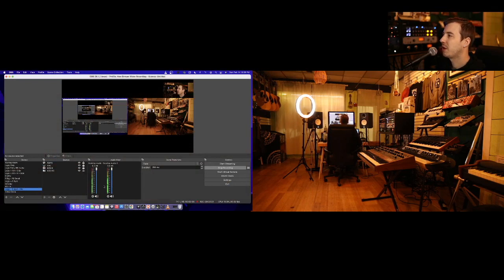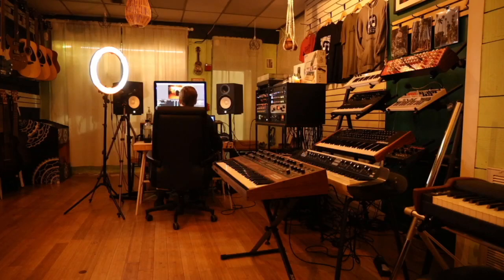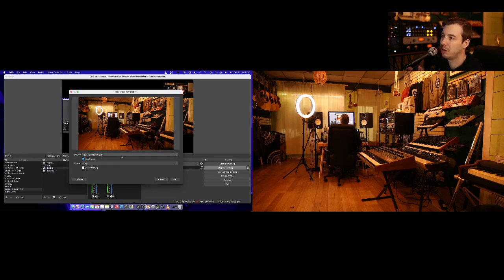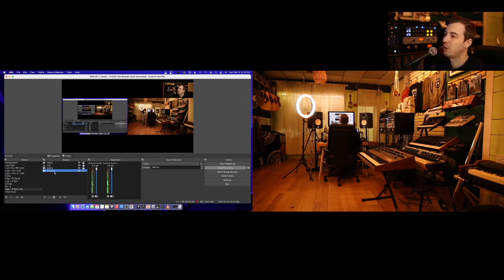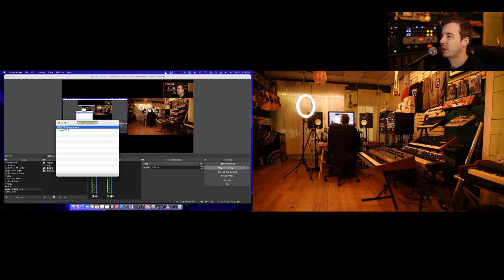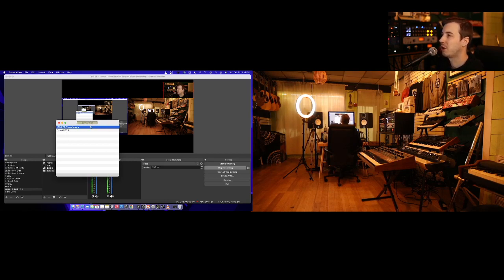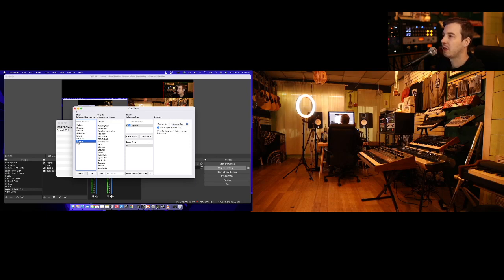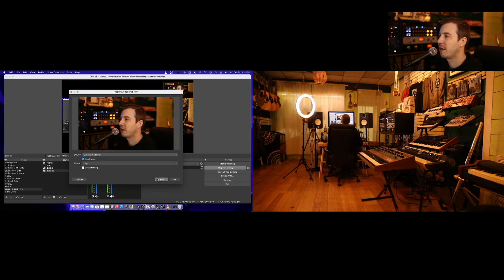How to Stream with 2 DSLR or Mirrorless Digital Cameras using OBS on a Mac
TL;DR use the native camera webcam driver for one camera and the camera live/camtwist combination for the other.

Learn how to use multiple DSLR or mirrorless digital cameras at the same time while streaming with OBS on a Mac.

This method should work with any 2 mirrorless or DSLR cameras of the same brand, when the native webcam utility does not recognize the two cameras at the same time.

We use the following setup for our live streams and training sessions.
iMac - macOS Big Sur
Logic Pro X
OBS
Camera Live
Cam Twist
Canon EOS Webcam Utility